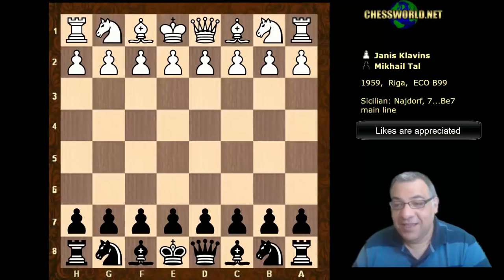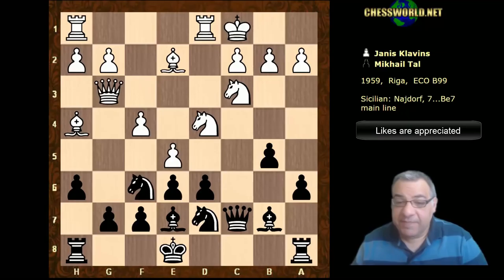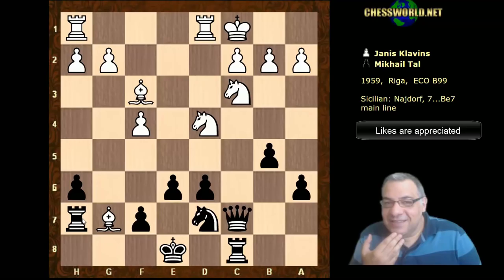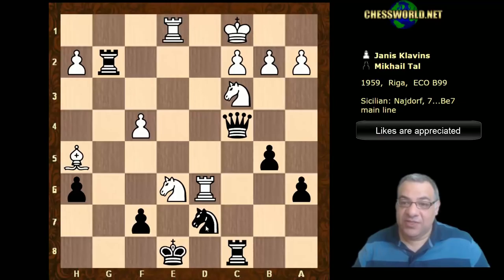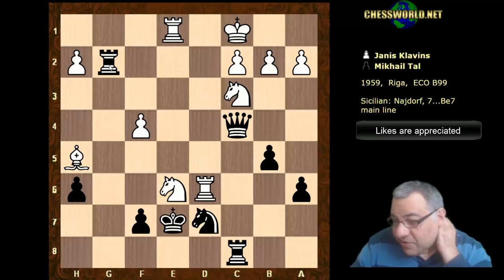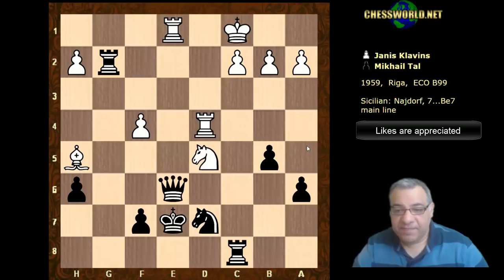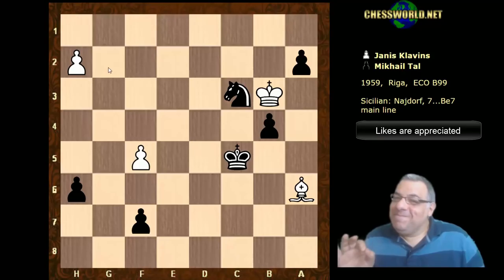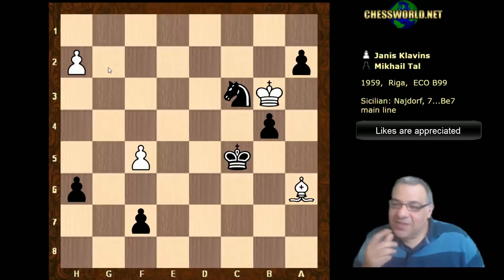Exciting notable game: Janis Klavins vs Mikhail Tal Riga (1959) · Sicilian Defense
Instructive game tags: Klavins vs Tal, Latvian champion clash, Both attacking players, Physics, open sicilian defence, Najdorf, Bg5, Qf3, white castles queenside, b5 slightly provocative, e5 played, queen attacked, queen sacrifice, shocking queen sac, sound queen sac, latvian chess aggressive, lots of material for queen, three minor pieces for queen, maybe Tal could have improved by using an exchange sac, Tal's opponent plays like Tal, queen and rook forked, tactical fork, white plays game beautifully to a point, rook takes g2 creates a loose piece, white stumbles, amazing unpinning tactic by moving king, unpinning a pinned pawn, white misses a brilliant Rd4 follow up, nearly flawless game, shocking king move, counter queen sacrifice, double zuichenzug, in between moves before recapturing, power of zuichenzug, power of inbetween moves, winning rook under more favourable circumstances, black stamps authority in endgame with tactics, queenside pawn majority, winning endgame, knight sac in endgame for two connected passed pawns

[Event "Riga"]
[Site "13"]
[Date "1959.??.??"]
[EventDate "?"]
[Round "?"]
[Result "0-1"]
[White "Janis Klavins"]
[Black "Mikhail Tal"]
[ECO "B99"]
[WhiteElo "?"]
[BlackElo "?"]
[PlyCount "90"]

1.e4 c5 2.Nf3 d6 3.d4 cxd4 4.Nxd4 Nf6 5.Nc3 a6 6.Bg5 e6 7.f4
Be7 8.Qf3 Qc7 9.O-O-O Nbd7 10.Be2 h6 11.Bh4 b5 12.e5 Bb7
13.exf6 Bxf3 14.Bxf3 Bxf6 15.Bxf6 Rc8 16.Bxg7 Rh7 17.Bh5 Rxg7
18.Nxe6 Qc4 19.Rhe1 Rxg2 20.Rxd6 Ke7 21.Rd4 Qxe6 22.Nd5+ Kf8
23.Rxe6 Rcxc2+ 24.Kd1 Rxb2 25.Re2 Rg1+ 26.Re1 Rb1+ 27.Kd2
Rbxe1 28.Ne3 Nb6 29.Rd6 Rxe3 30.Kxe3 Nc4+ 31.Kf2 Nxd6 32.Kxg1
Ne4 33.Bf3 Nc3 34.Bb7 a5 35.Ba6 b4 36.Bc4 a4 37.Kf2 Nxa2
38.Ke3 Nc3 39.Kd3 Ke7 40.Ba6 Kd6 41.Kc4 a3 42.Kb3 Kc5 43.f5 a2
44.Kb2 b3 45.f6 Kb4 0-1

Who is Tal?

Mikhail Nekhemyevich Tal (Latvian: Mihails Tāls; Russian: Михаил Нехемьевич Таль, Mikhail Nekhem'evich Tal, pronounced [mʲɪxɐˈiɫ nʲɪˈxʲemʲɪvʲɪtɕ ˈtalʲ]; sometimes transliterated Mihails Tals or Mihail Tal; 9 November 1936 – 28 June 1992)[1] was a Soviet chess Grandmaster and the eighth World Chess Champion (from 1960 to 1961).

In 1959 he married 19-year-old Salli Landau, an actress with the Riga Youth Theatre; they divorced in 1970. In 2003, Landau published a biography in Russia of her late ex-husband.